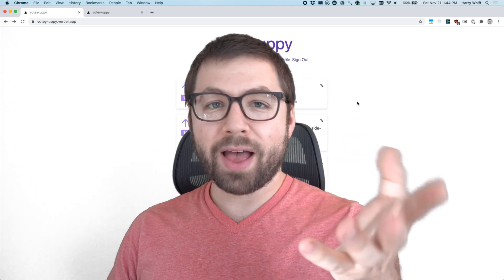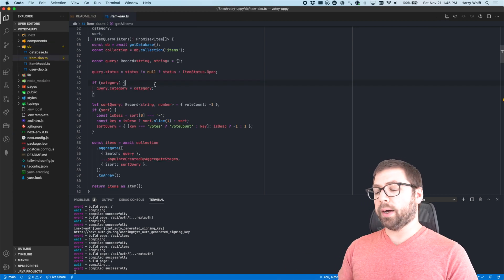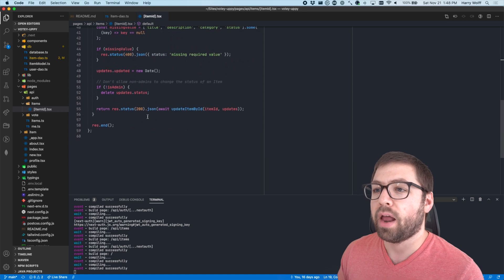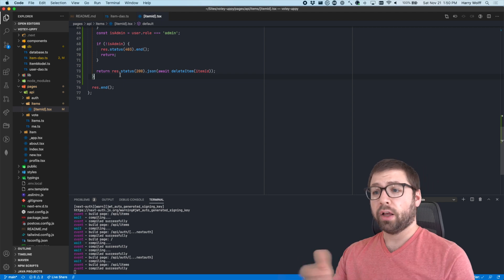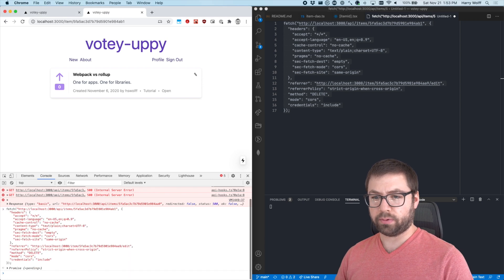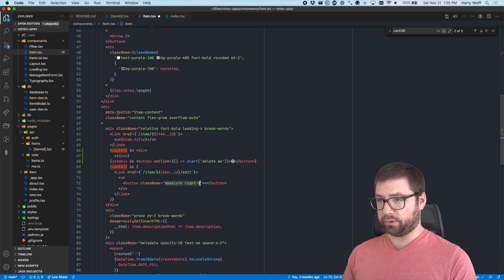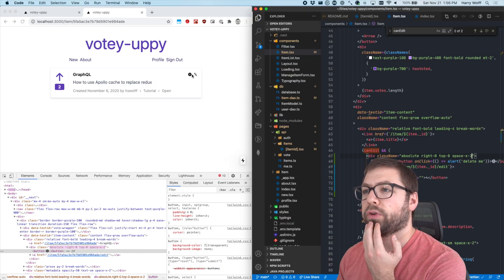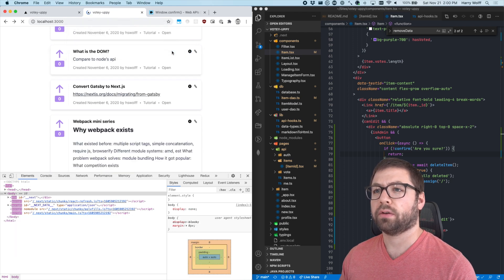Pair Program adding Deleting to Votey Uppy!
It's been SO AWESOME seeing you all vote for the videos you want MOST for me to make! I will definitely start working my way down the list.

However I realized I forgot to include one feature: the ability to delete an item!

This video is a walkthrough of adding the ability to delete an item! Follow along!

This is the commit of work that we do in this video